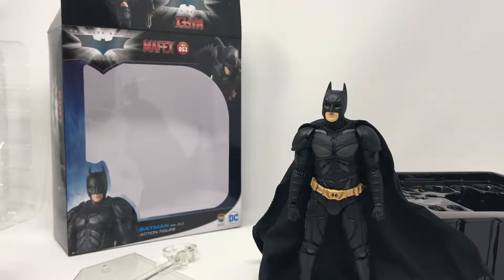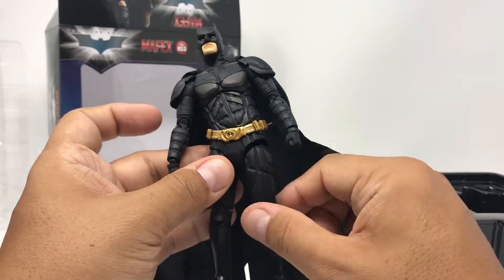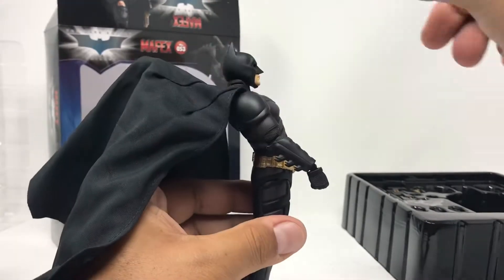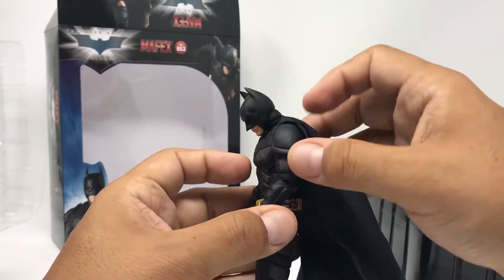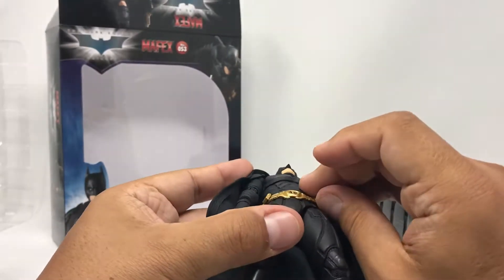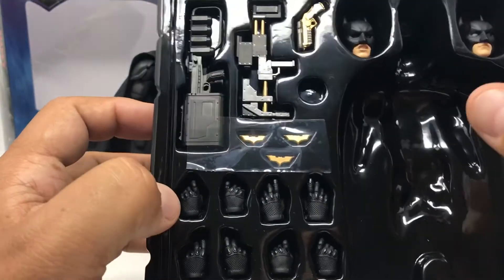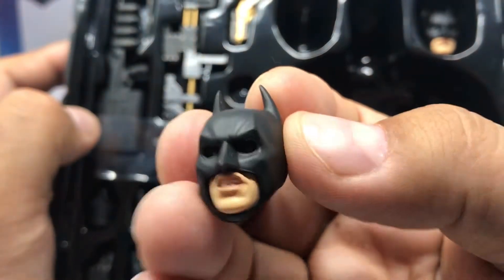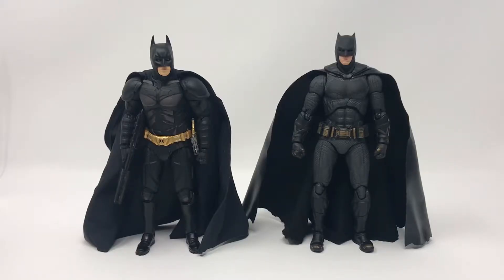Mafex 053 Batman Version 3.0 Review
We take a quick look at Mafex 053 3.0 version of Batman. Spoiler! We briefly compare to Justice league Batman...

Shock oil